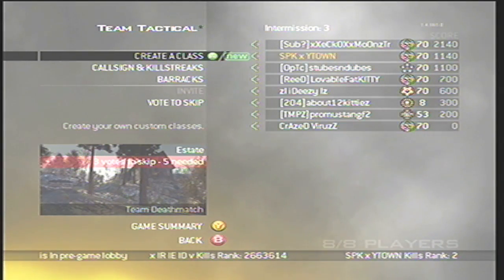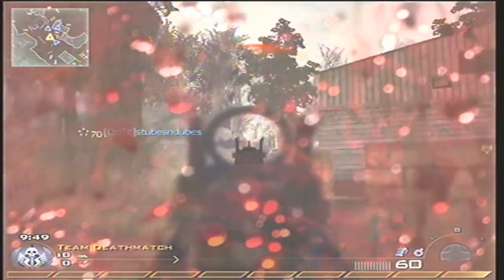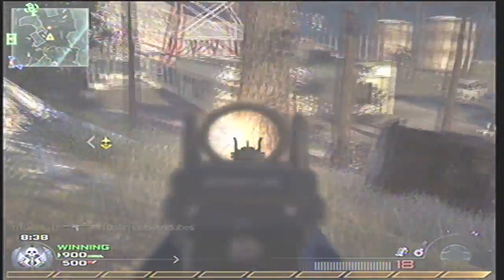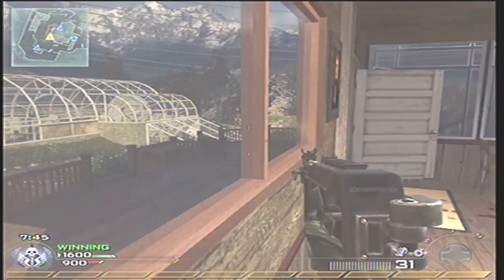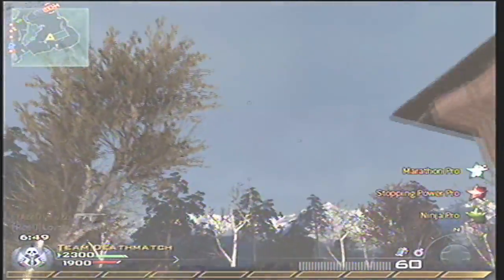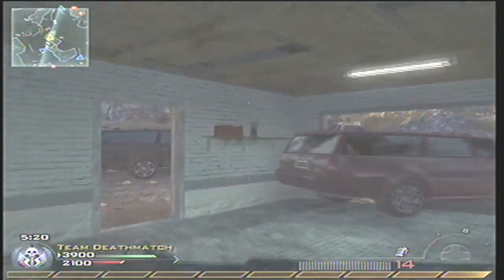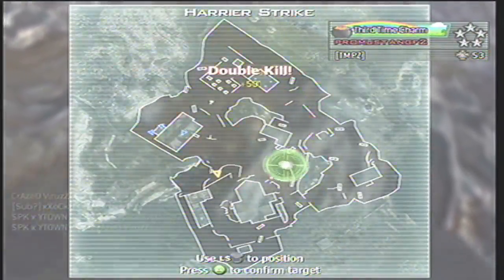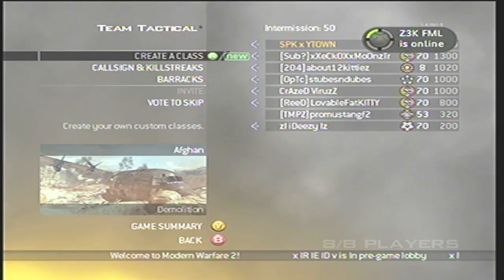SPK x YTOWN - Another Commentary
Just Trying Out Another One
Give Me Some Feedback